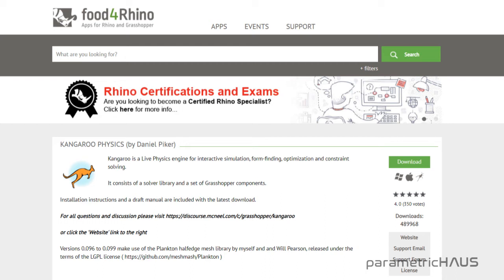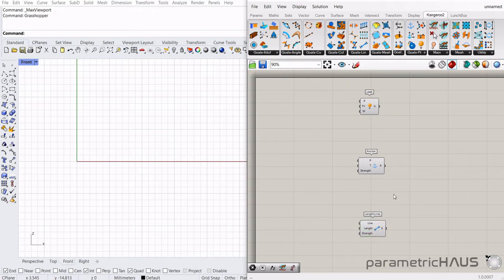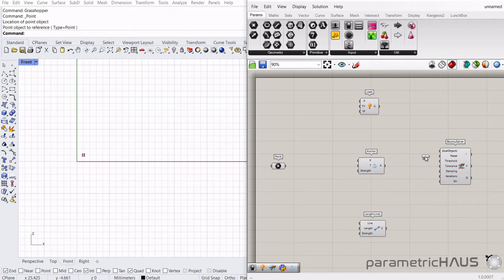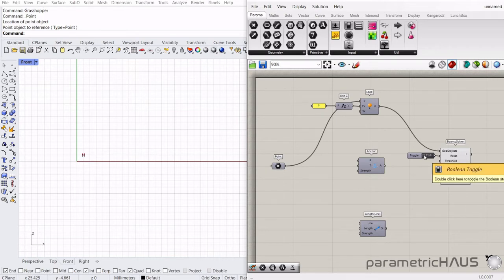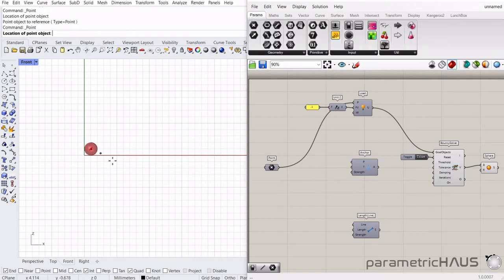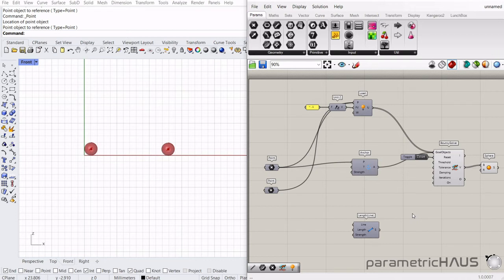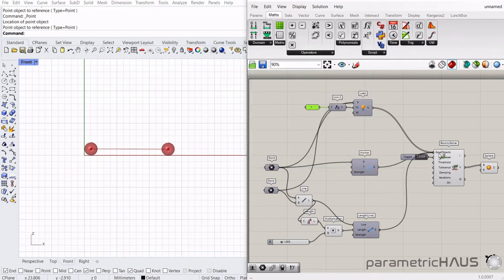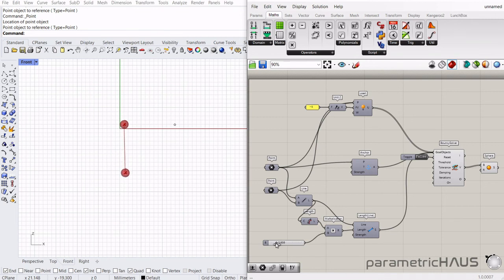A brief introduction to Kangaroo for beginners || Grasshopper in Rhino tutorial #1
Be sure to check back soon as more tutorials in this series will be posted over the next few weeks.